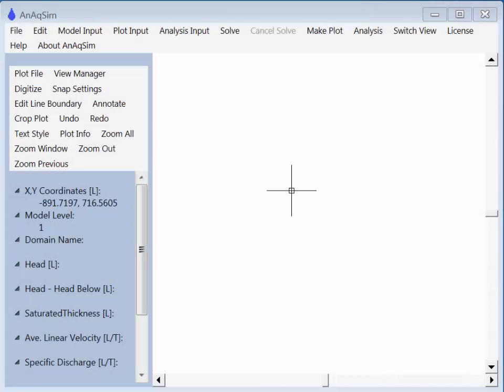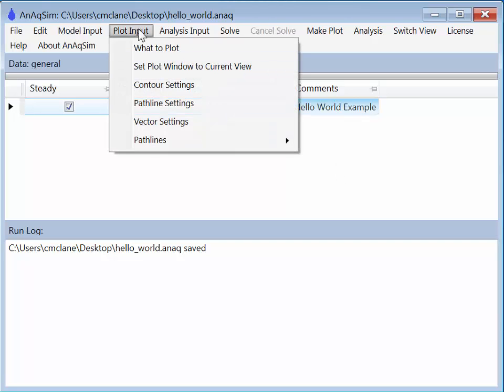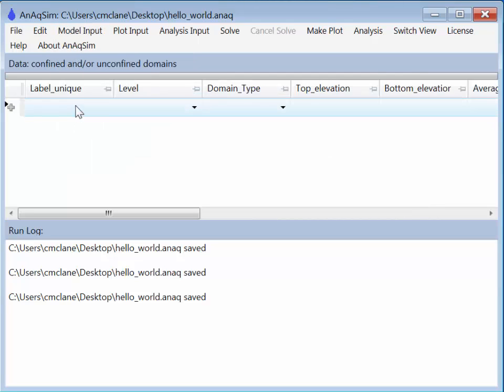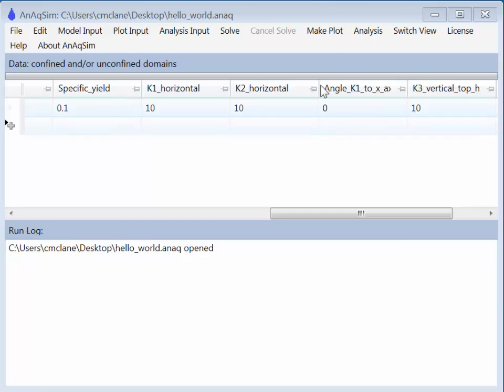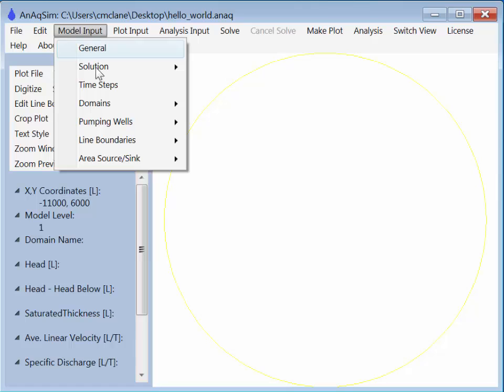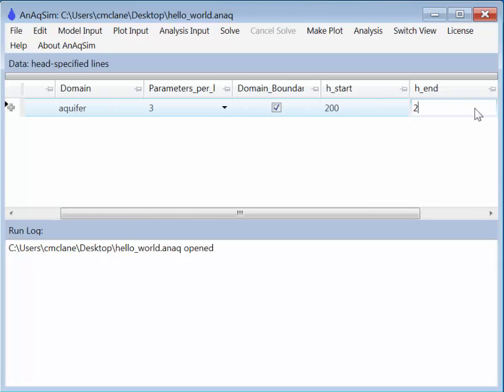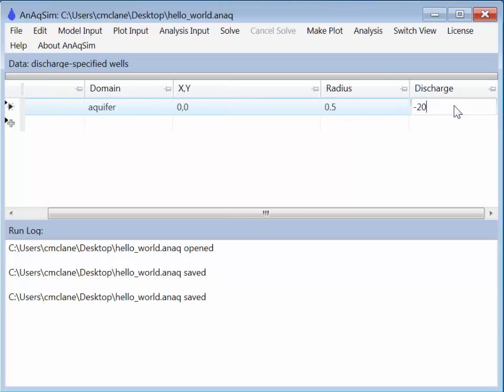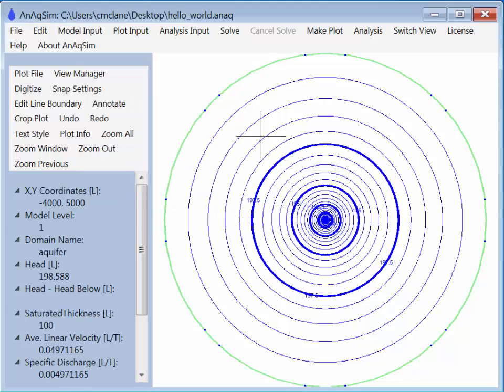flexAEM Workshop: Hello World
Welcome to the flexAEM Workshop! in this video, Charles demonstrates how to build a simple groundwater flow model using AnAqSim.  Step by step instructions for building the model can also be found on the flexAEM